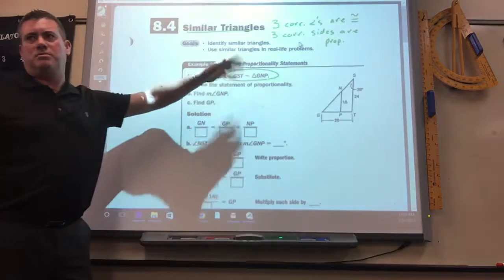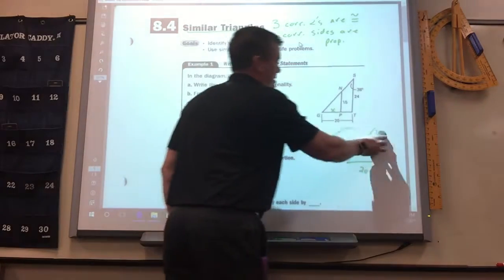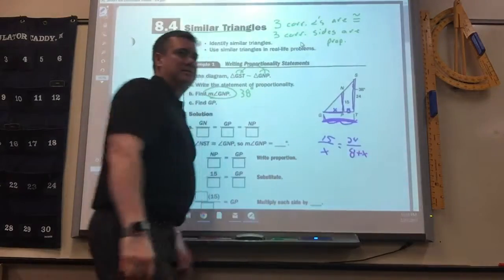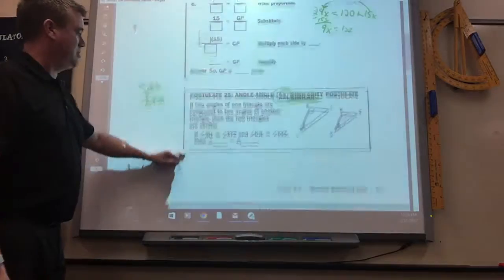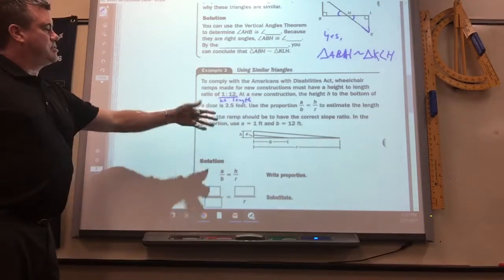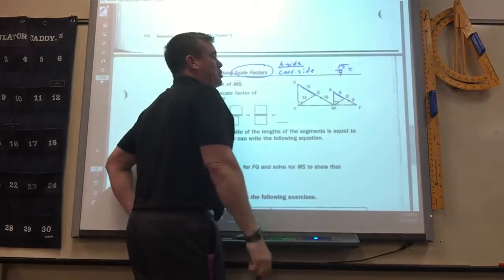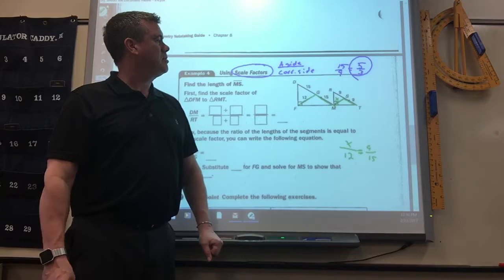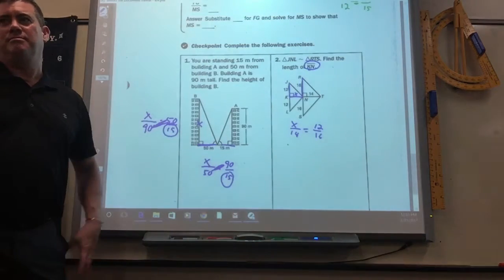Geom Chp 8.4 Lecture